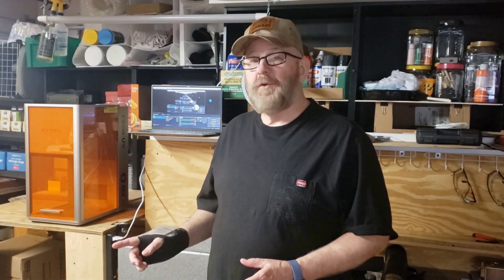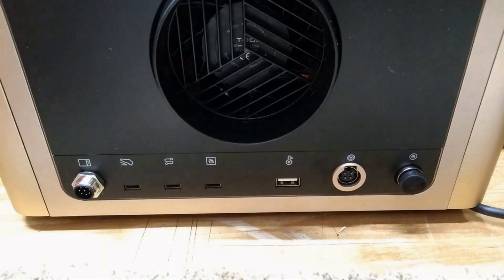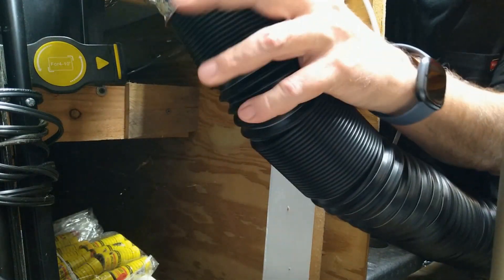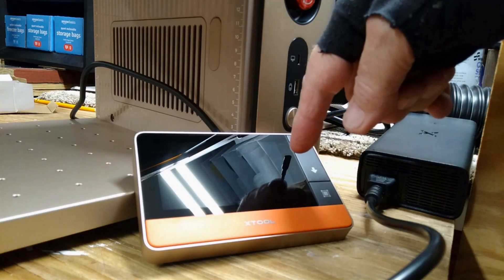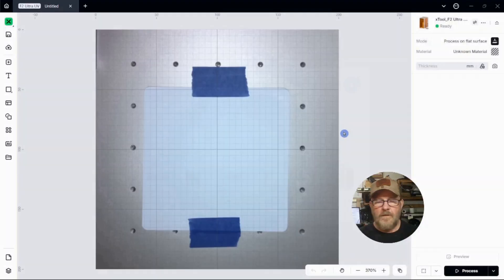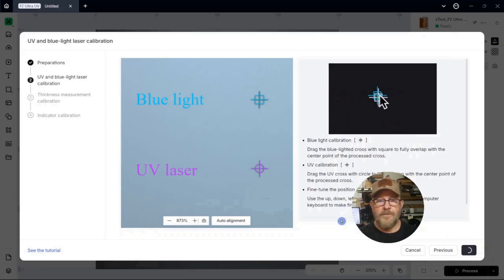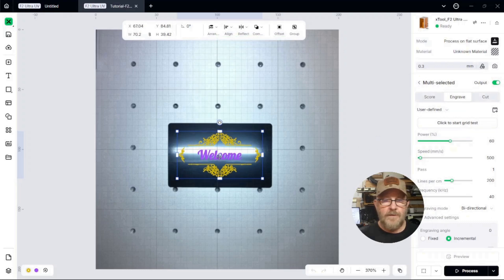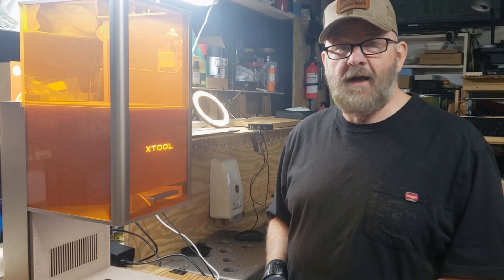xTooL F2 Ultra UV | Setup | Calibrate | First Project #2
🚀 Let’s get the xTool F2 Ultra UV up and running—step by step!
In this video, I walk you through the complete first-time setup of the xTool F2 Ultra UV laser, following the official Quick Start Guide from unboxing to your very first engraving.

If you’re powering this machine on for the first time—or just want to be sure everything is dialed in correctly—this video is for you.

We’ll cover:
Initial power-up and getting the F2 Ultra UV operational
Updating the firmware
Running the required calibration for precision results
Setting up and engraving a real test project
Controlling everything using xTool Studio

By the end of the video, you’ll know exactly what to expect on day one and feel confident taking your first steps with this powerful UV laser.

Whether you’re new to UV engraving or adding the F2 Ultra to your shop, this is the perfect starting point. 🔥

👉 LINKS:
(this software is free and will control all xTooL lasers) (XCS will still control older model xTooL lasers but will no longer receive updates – all future updates will be for xTooL Studio only for more information)

👉 CHAPTERS:
0:00 Intro
0:25 F2 Ultra UV setup
5:59 Firmware update
7:00 F2 Ultra UV calibration
10:10 F2 Ultra UV test project
11:55 Test project review
12:13 Outro